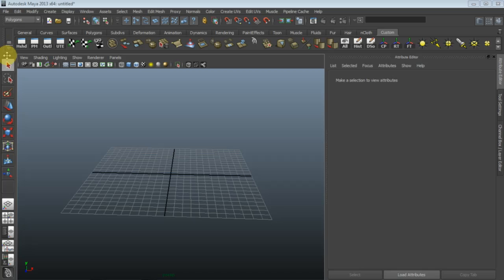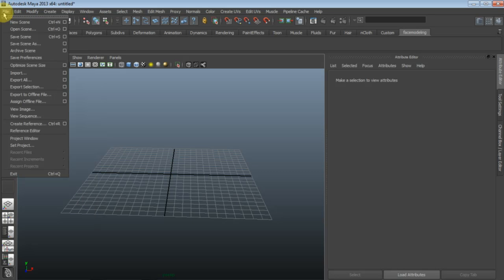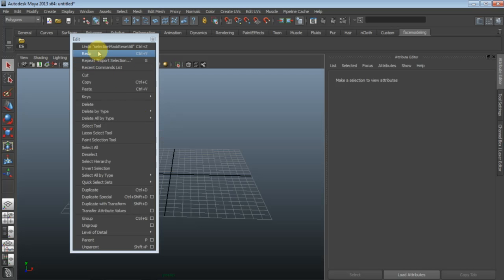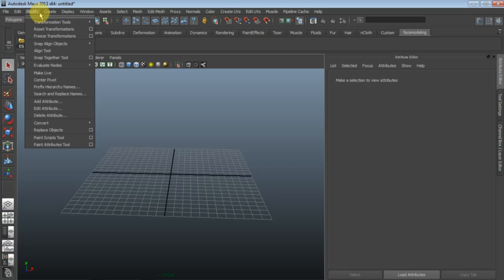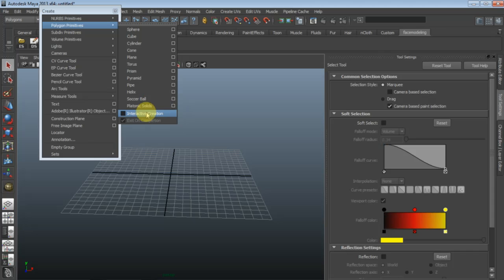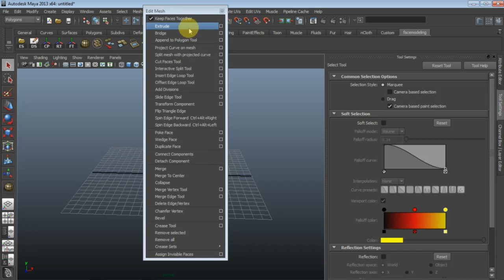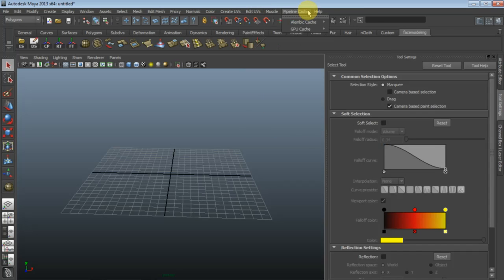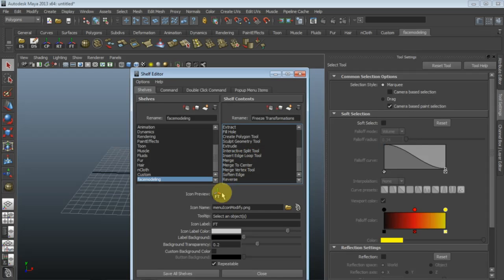tools used for maya modelling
the tools I used the most for 3d modelling in maya ,sorry for my mumbling